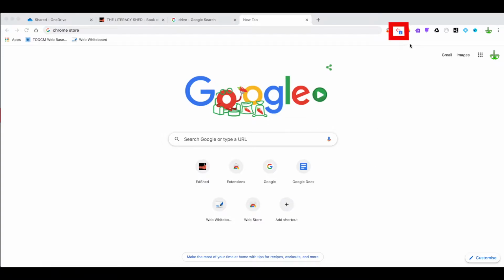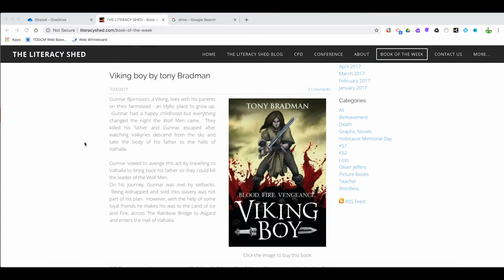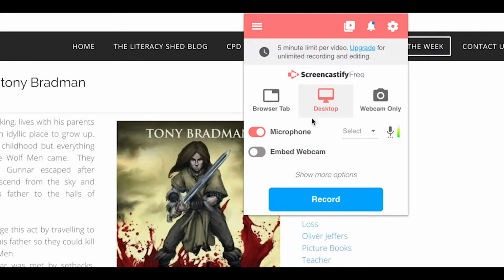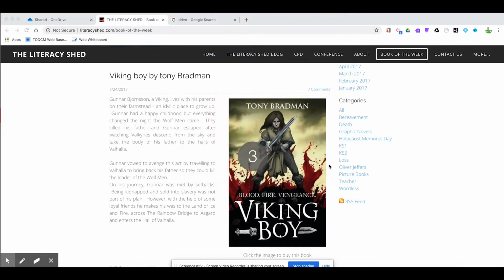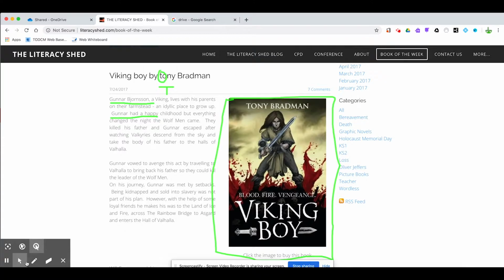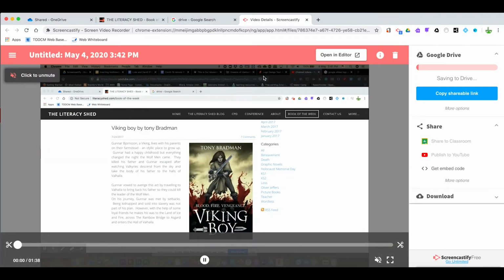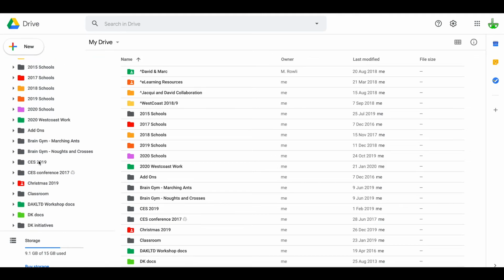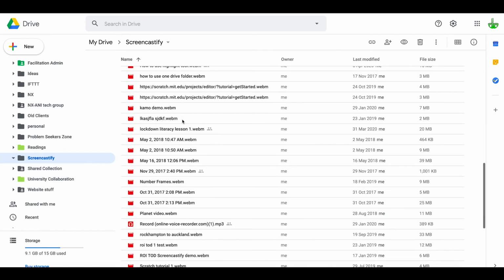Screencastify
In this tutorial we show you how to get Screeencastify from the Chrome store.  We look at the different record options, how to use the screen annotation tools and finally how to save and locate your completed Screencastify in your Google Drive